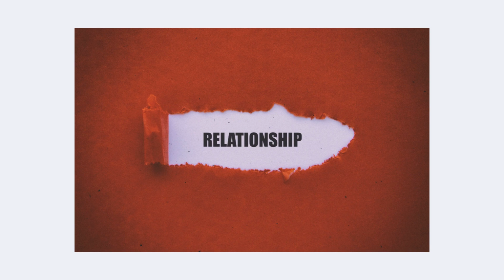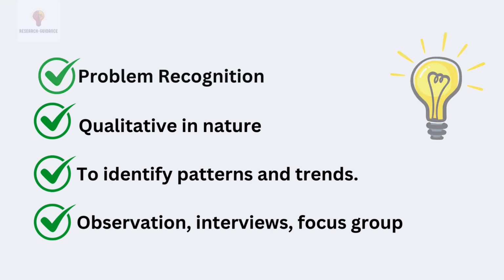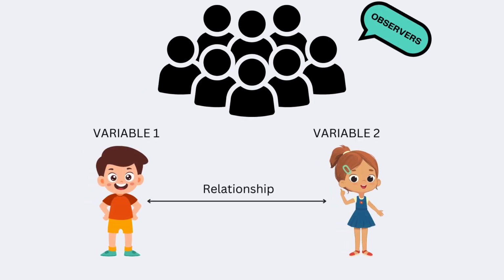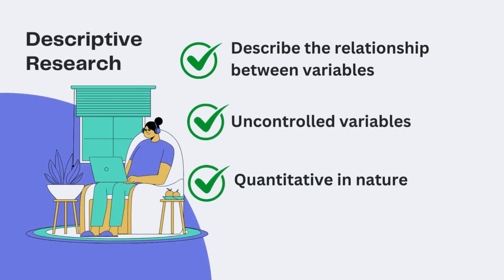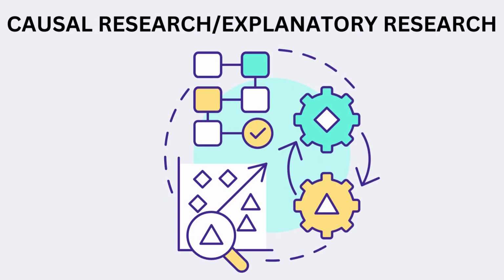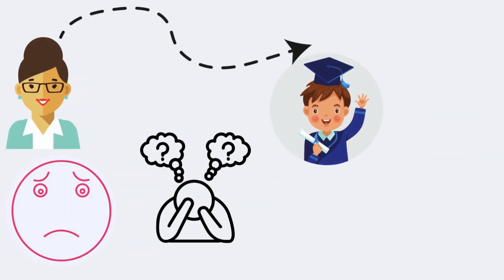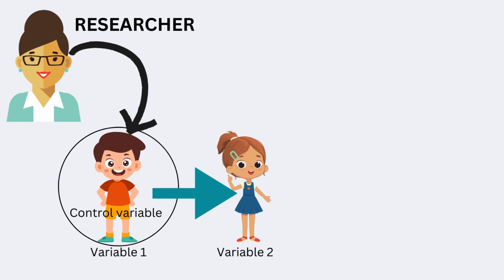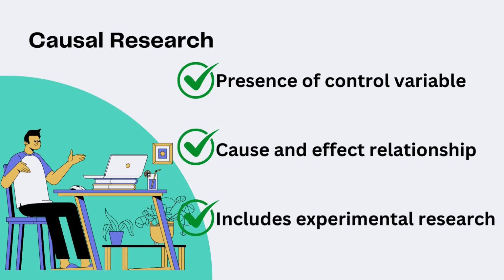RESEARCH DESIGN | Design types | Exploratory, Descriptive, Causal/Explanatory Design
research design in research methodology/Types of research design/Exploratory research design/Descriptive research design/Explanatory research design